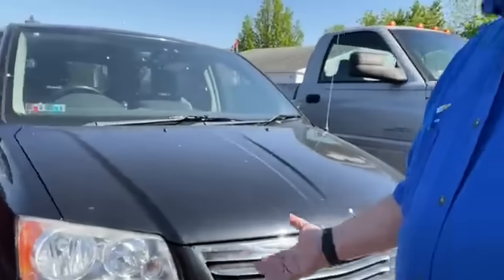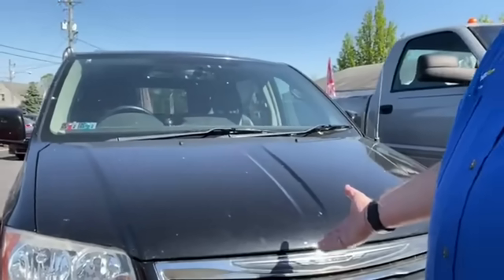How CarShield Rejects Claims For Car Repairs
I'm talking today about rejected warranty claims on two vehicles that have CarShield Warranty coverage. In both cases, CarShield denied the claim. The first one, a late model Chrysler Town&Country, was diagnosed with a cracked flywheel and would not start. The owner thought the engine seized. We reported the issue to CarShield and they flatly denied the repair claiming that it isn't covered. They will cover engine repair and transmission repair, but not the flywheel. That's a loophole as big as the moon. They say they'll cover driveline repairs, but that doesn't include the small parts.

Next is a late model Nissan Maxima with a lower end engine knock. We know it is an internal failure, but CarShield wants us to prove what part has failed; crank, piston or road bearing. They also want customer to show all oil service receipts and be responsible for the tear down costs to discover what part in particular had failed. If they don't cover said part, the customer is still liable for the cost of tearing down the engine. Again, another loophole that takes CarShield off the hook.

In my professional experience dealing with many, many warranty and service contract companies, CarShield is proving to be the absolute worst for claims. Please don't purchase anything from carshield. Ever.